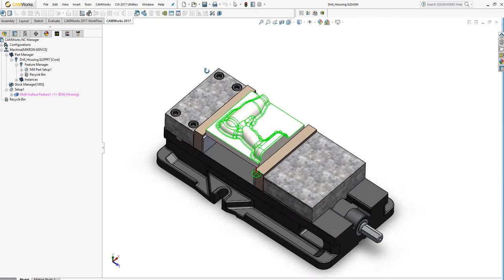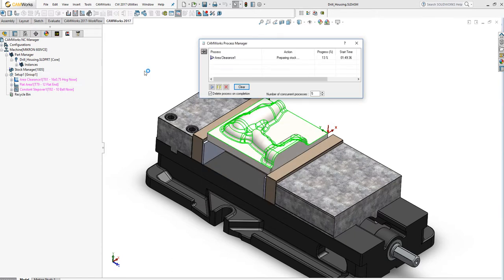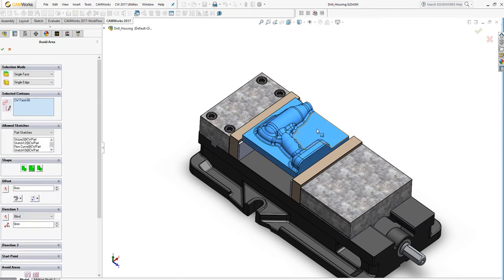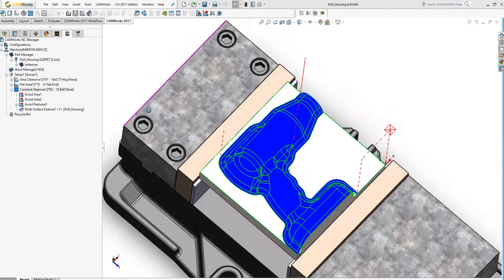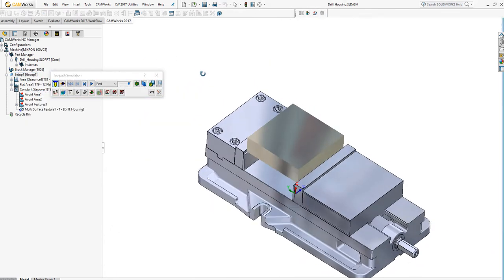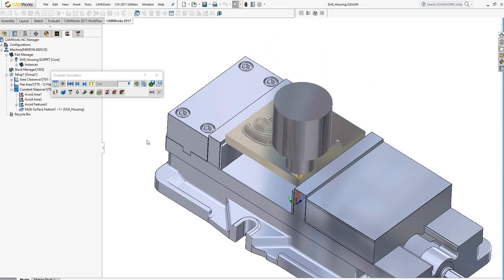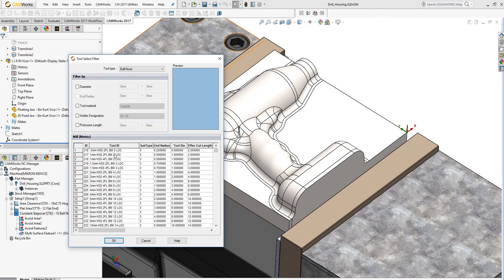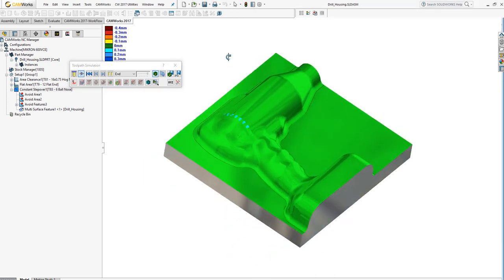6. Customer example of 3 Axis Machining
An example of 3 Axis Machining